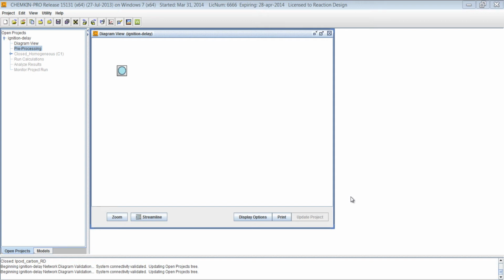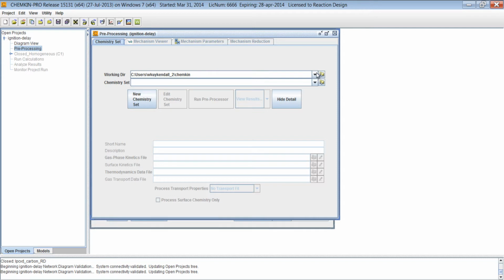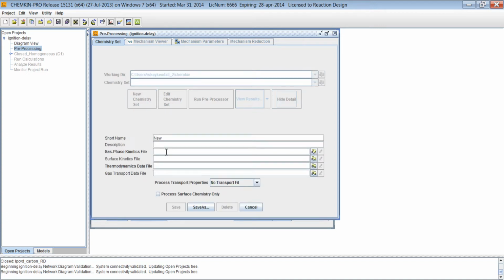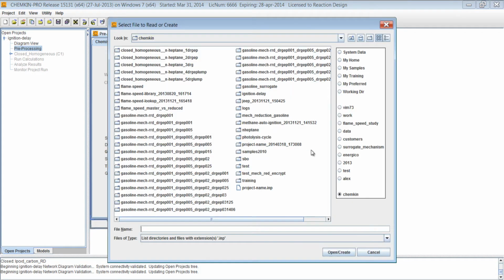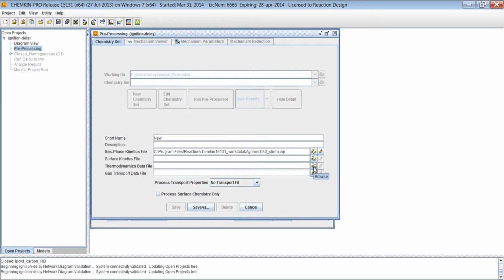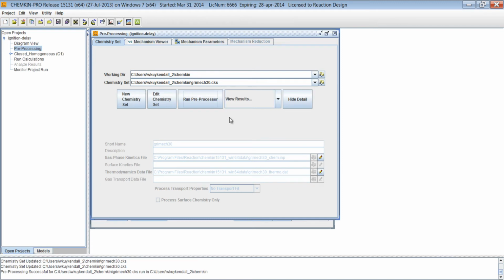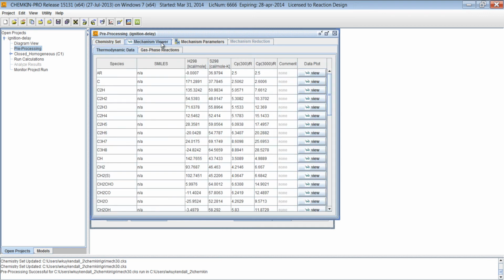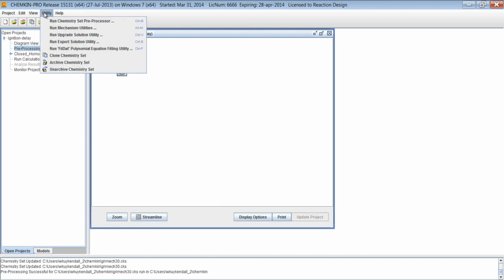CHEMKIN PRO Pre-Processing Tutorial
This short video gives a step-by-step tutorial on how to specify a chemistry set for a simulation using CHEMKIN-PRO software.